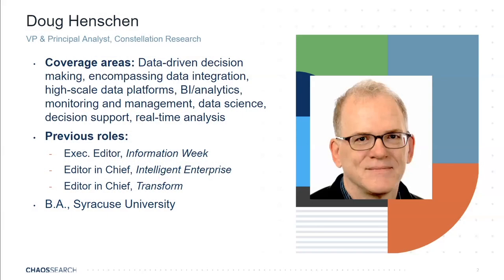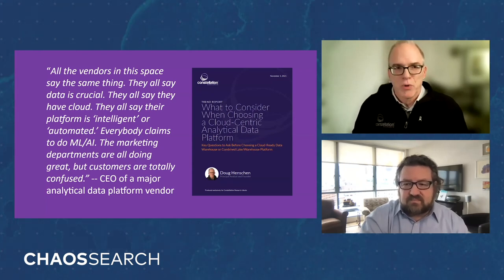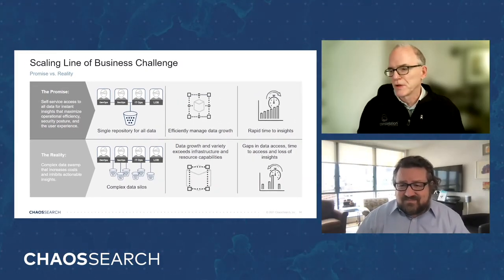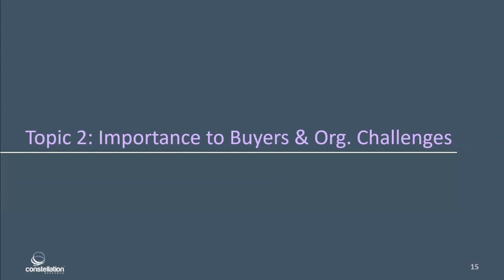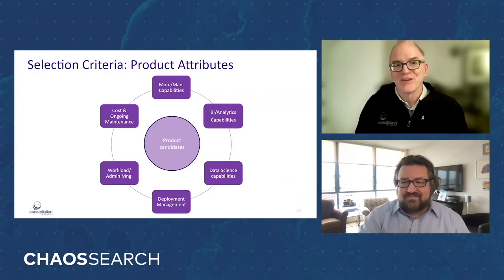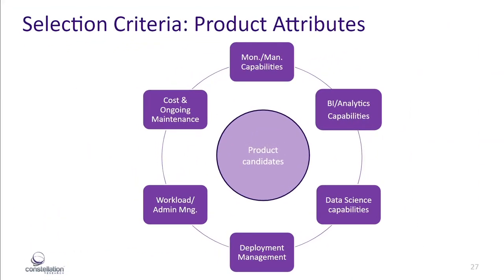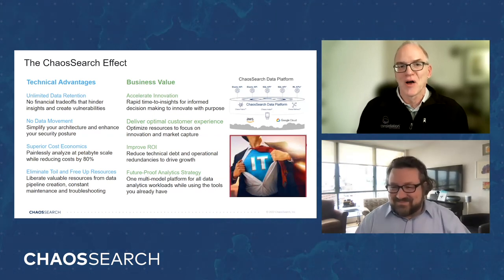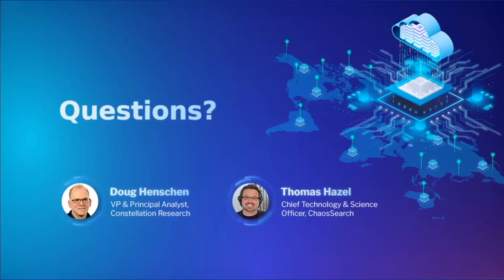How to Choose the Best Analytic Cloud Data Platform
What are the important considerations when choosing a high-scale cloud data platform for analytics performance monitoring and data science needs.

View this on-demand webinar to learn…
- How trends have evolved cloud-based analytical data platforms and what’s next
- What organizational realities to consider before considering the tech
- How tech strategies will influence your data platform decisions
What product attributes to look for in lake, warehouse and log analytics offerings
A new approach to activating cloud object storage for multi-dimensional analytics

Speakers:
Doug Henschen, VP & Principal Analyst, Constellation Research
Thomas Hazel, Chief Technology & Science Officer, ChaosSearch